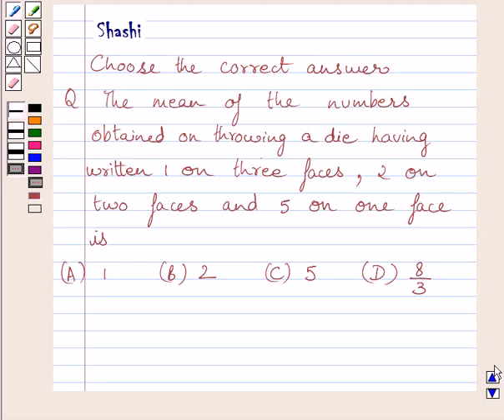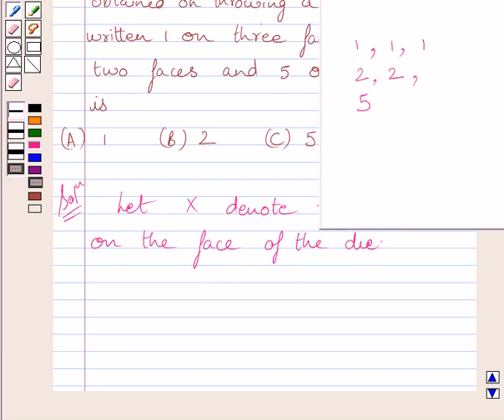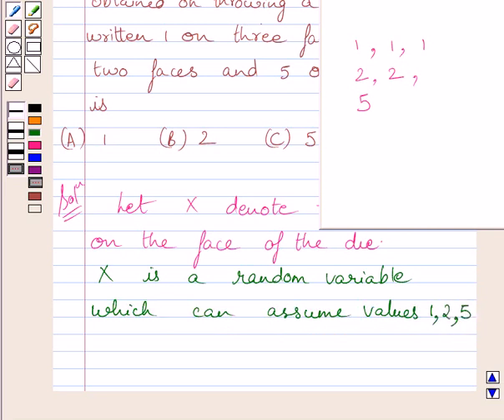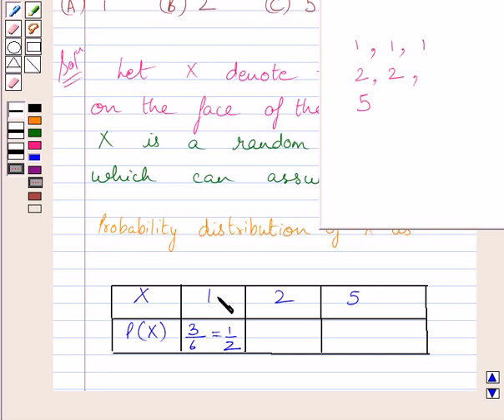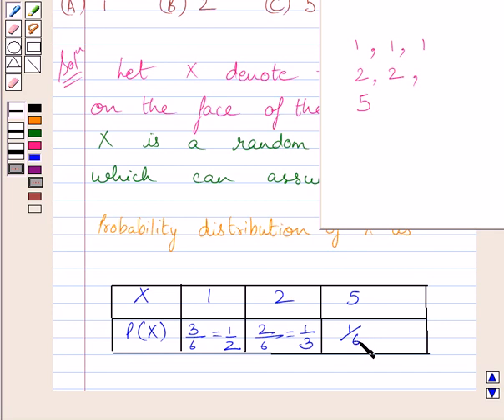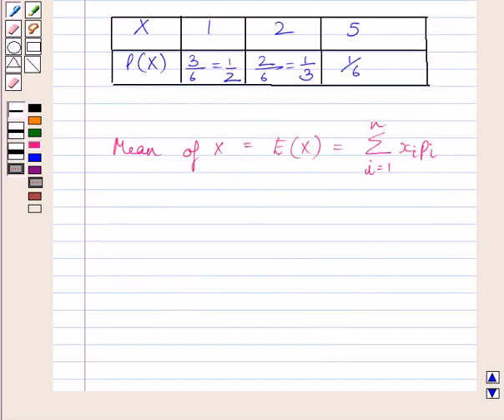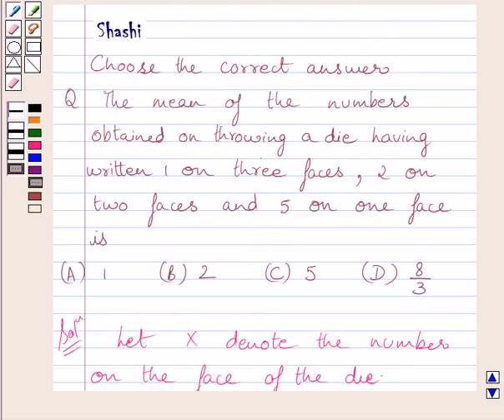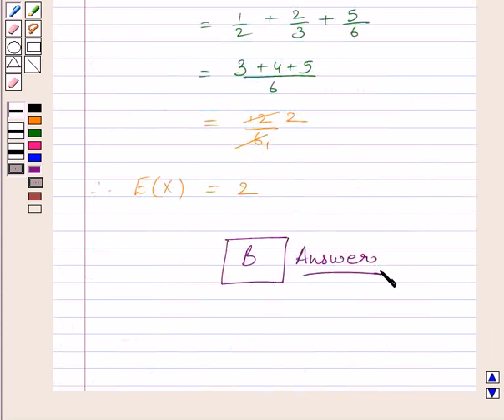Maths XII NCERT 2007 13 13 4 16